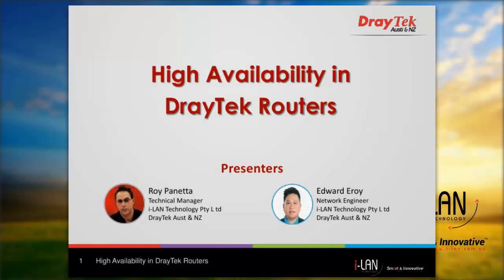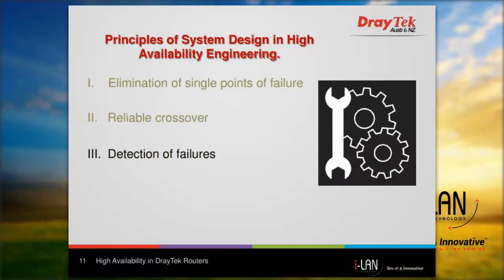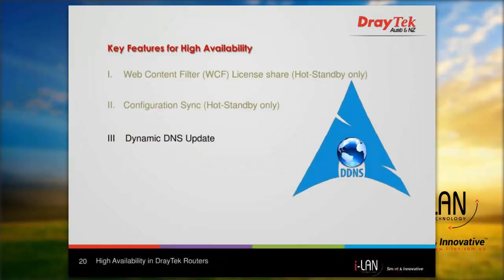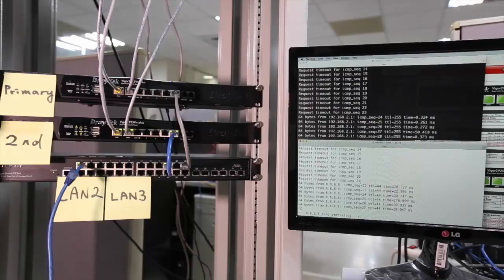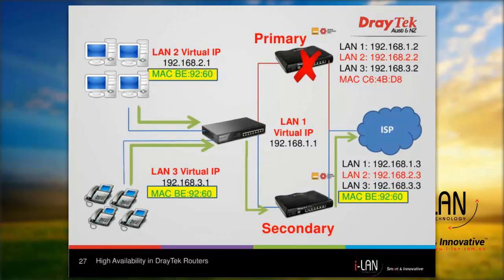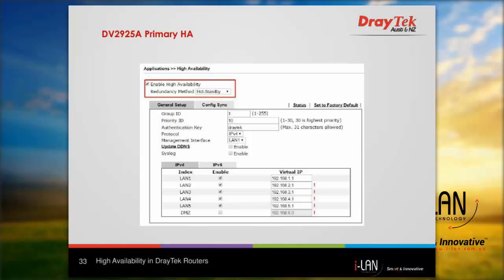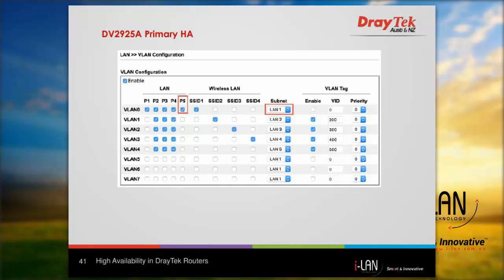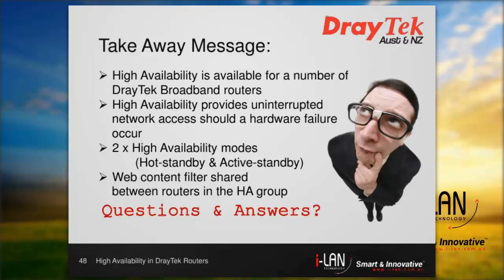Webinar - High Availability in DrayTek Routers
This webinar gave an overview of the High Availability Feature in DrayTek routers providing uninterrupted network access should a hardware failure occur. Hardware redundancy is added to the network to provide maximum up-time for critical installations.
High Availability is available in the Vigor3900, Vigor2960, Vigor2860,  Vigor2925, Vigor2952 and Vigor3220 routers.